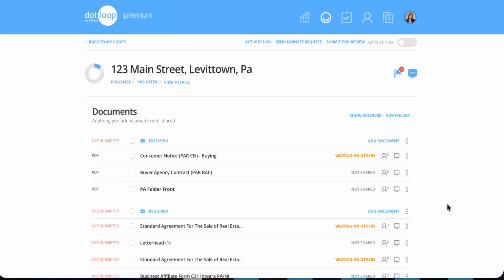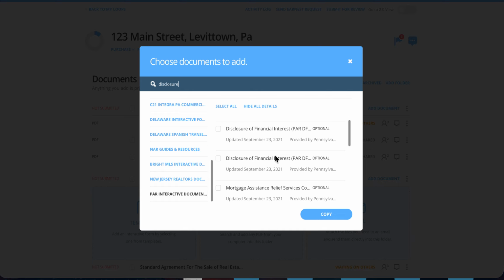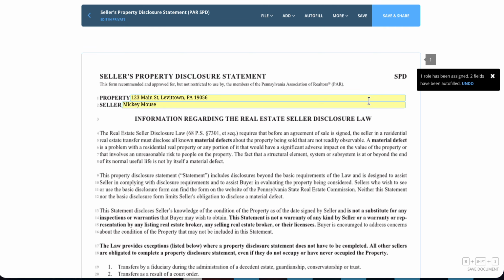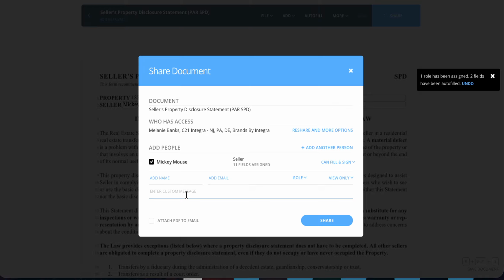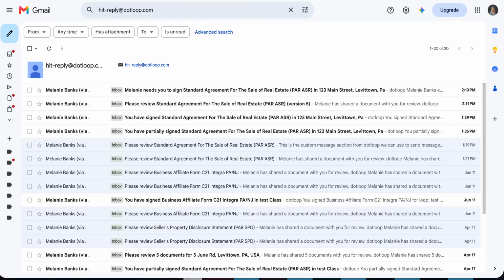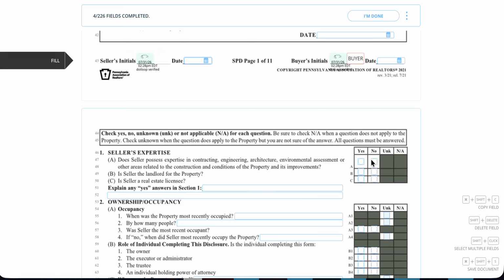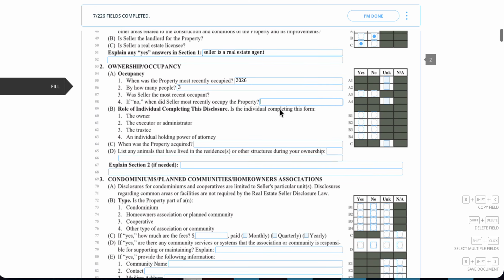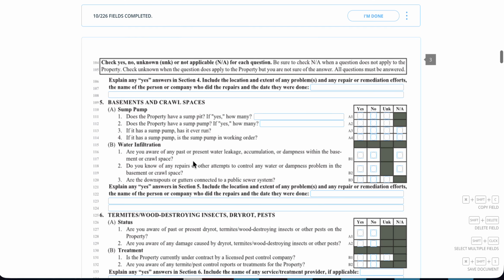sending off a sellers disclosure or a fillable document in Dotloop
Fillable docusments and sending off to client to edit and sign.
SImple process just remember to change from Can Sign to Can Fill and Sign.